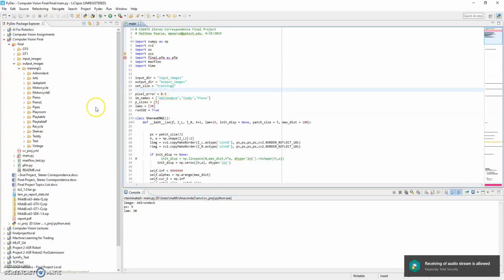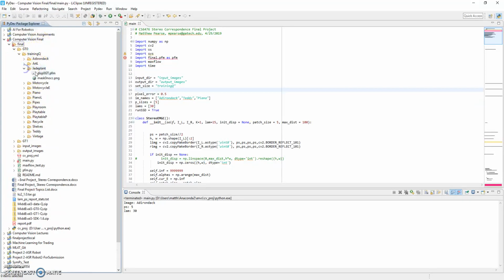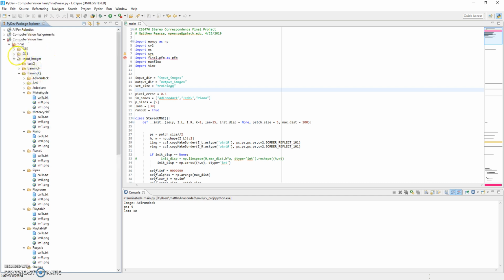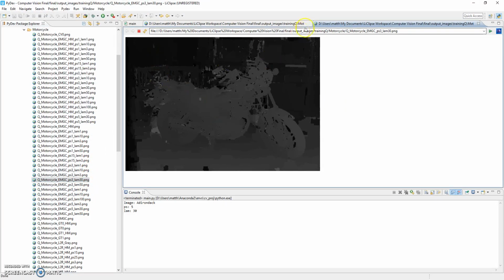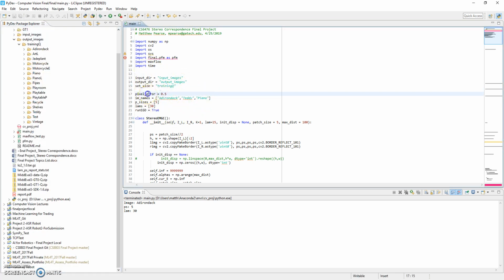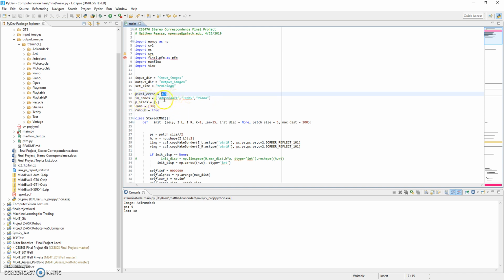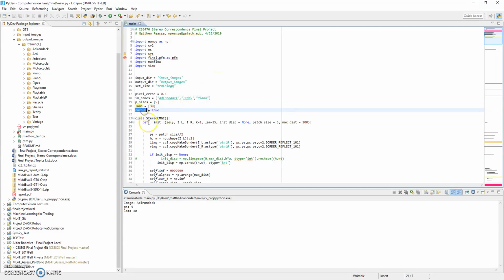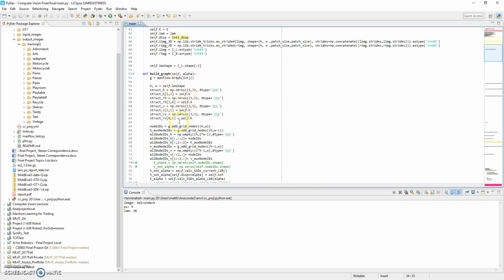Stereo Correspondence Presentation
Brief overview of how to determine depth information from a stereo set of images